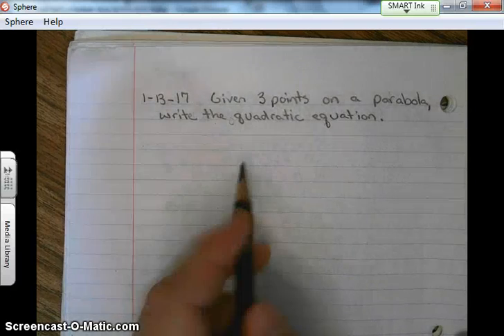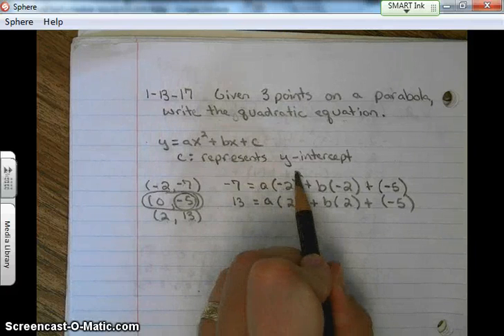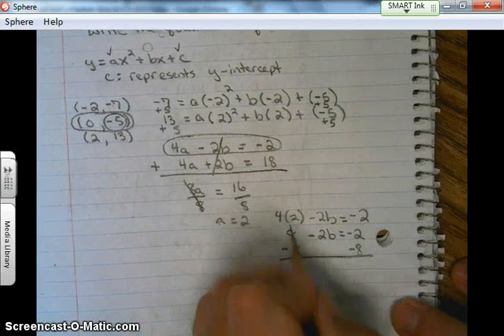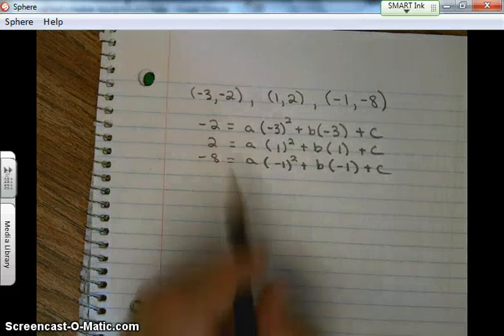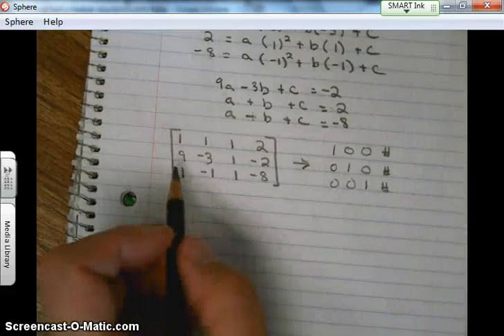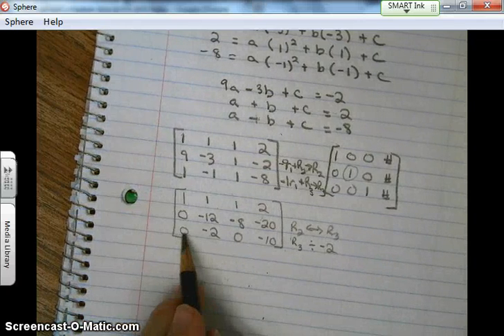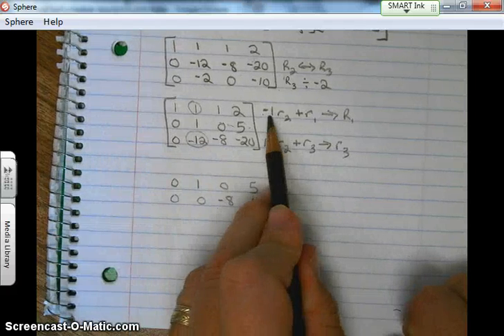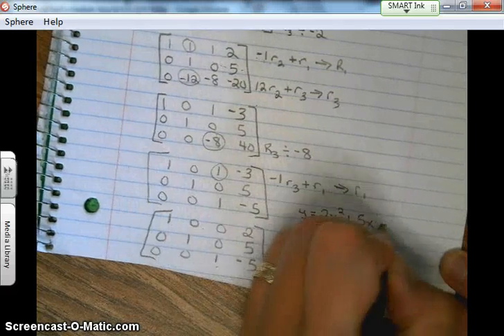Given 3 points on a parabola write a quadratic equation